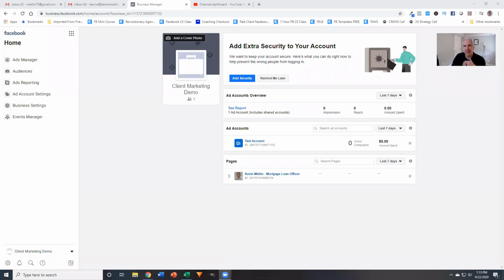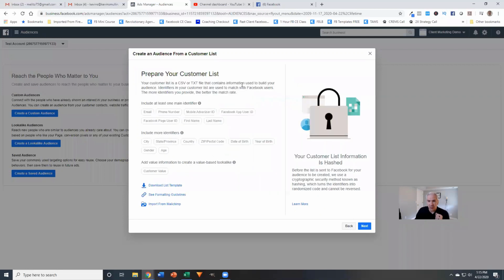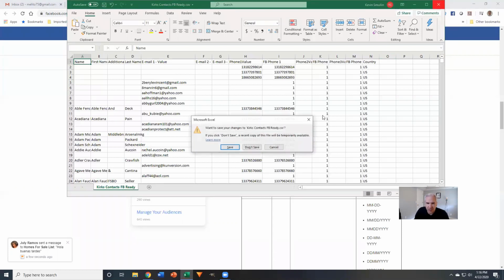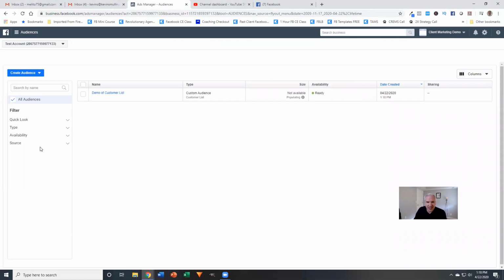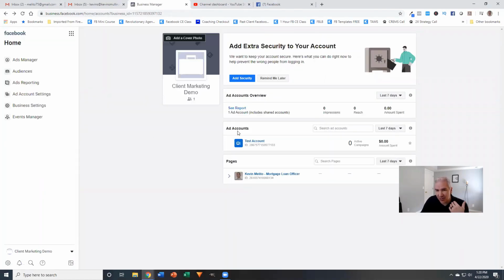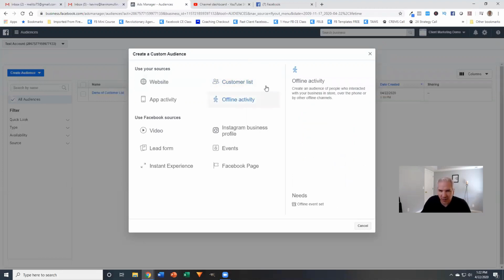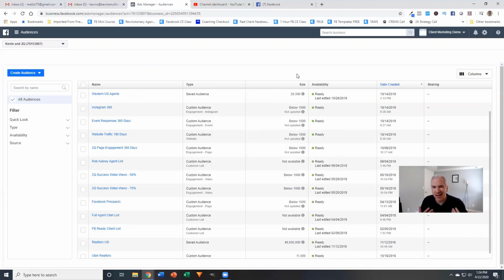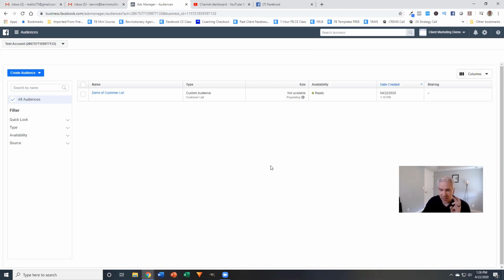Facebook Custom Audience From Customer List - Setup, Troubleshooting, and FAQs for 2020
💰 Resources To Get You Results

STEP #3 - Want Us To Generate Leads And Set Appointments For You?

Setting up your Facebook business manager account: business.facebook.com

One of the top performing videos on this YouTube channel is how to create a custom audience using the customer list option.

I have had a lot of people ask questions as they ran into challenges and so I thought this secondary video would not only show how to setup the custom audience, how to prepare the customer list, upload the list, and troubleshoot the things that might pop up.

Episode Notes:

1:36 - Creating the business manager account
4:19 - Preparing the list
5:15 - Uploading the list
7:25 - Customer list option is greyed out
11:08 - Audience size not shown
13:45 - Add contacts to the list
14:35 - Limit to phones and emails

Have real estate coaching questions? We'd love to help you answer them!

Kevin Smullin
2Q Lead Generation Strategies